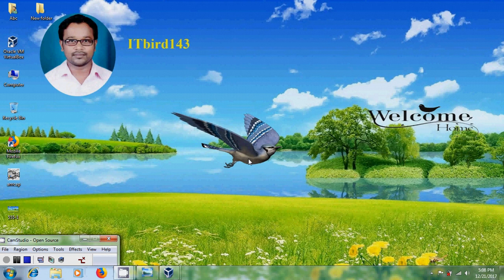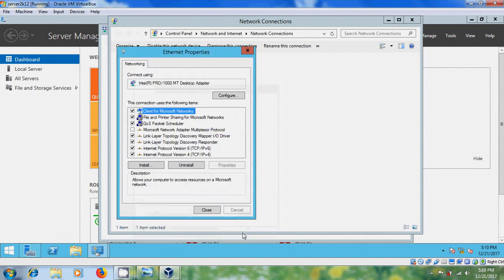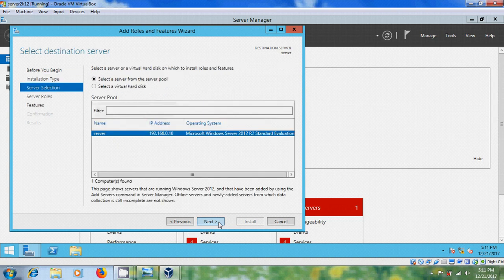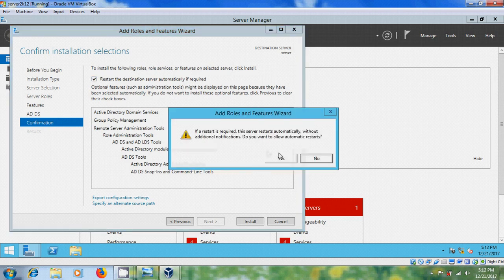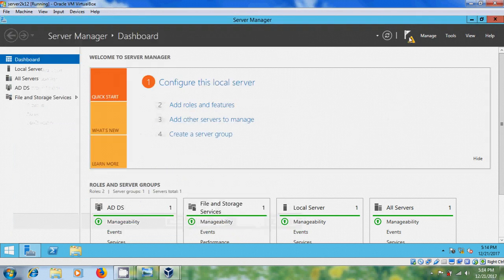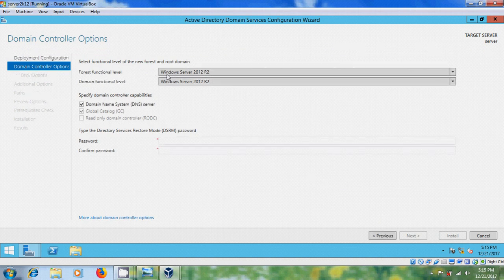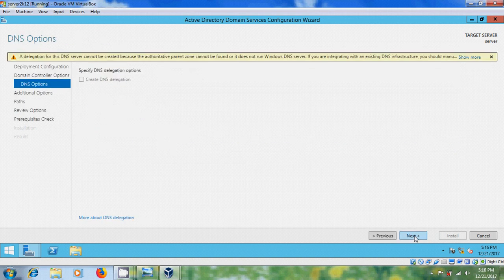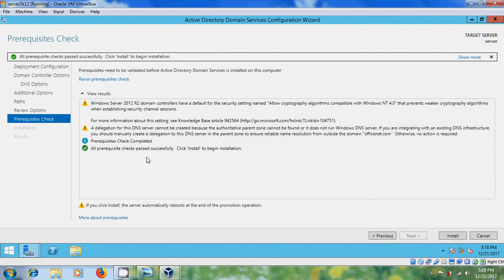how to install active directory domain services and dns on windows server 2012 r2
In this tutorial, I have shown how to install active directory domain services and dns server on windows server 2012 r2 in step by step process.